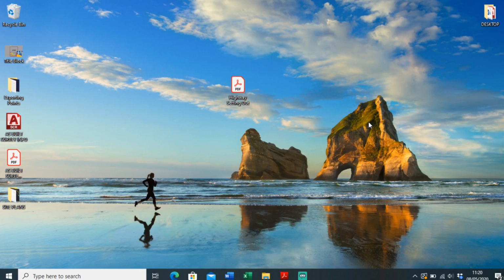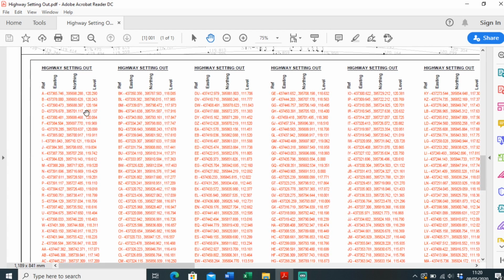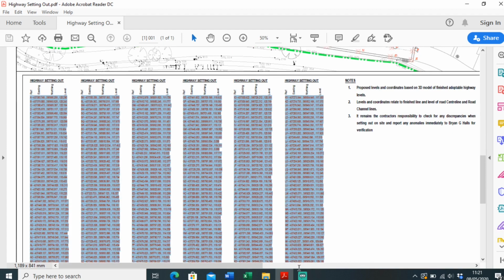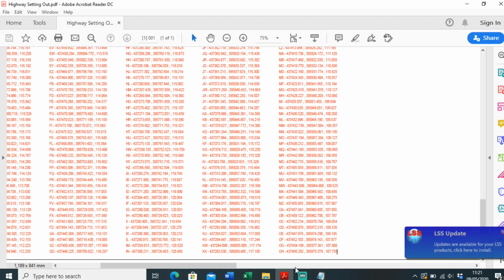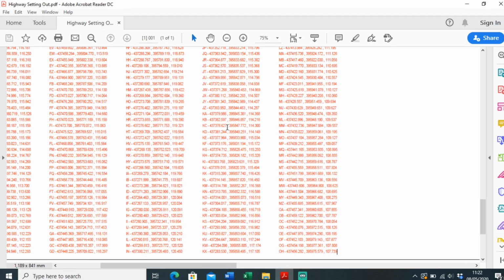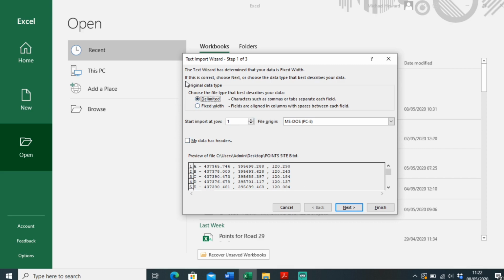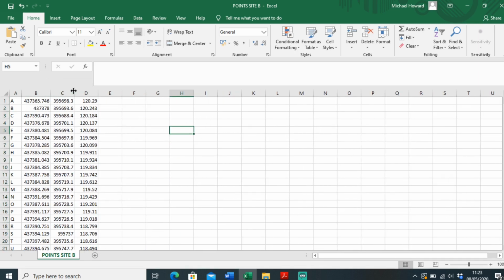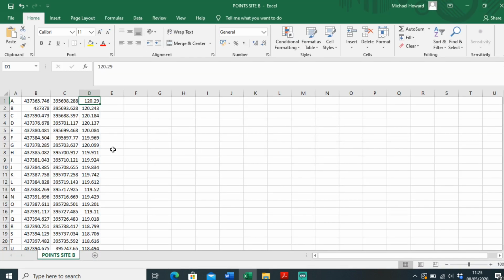How to Pull Coordinates from a PDF - Setting Out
In this video I will show you how to pull coordinates from a PDF drawing.
Sometimes Setting out points are provided via a setting out table in a PDF - rather than manually entering these points you can follow along and see how to export these in a few minutes.

- MAH ENGINEERING